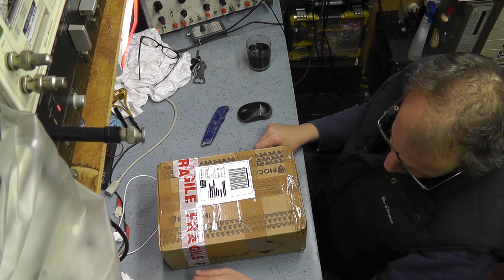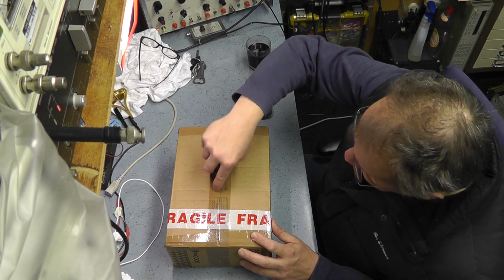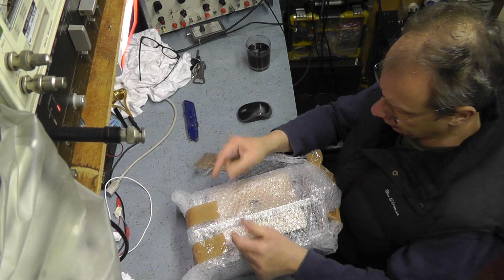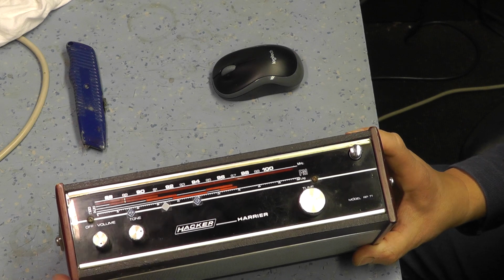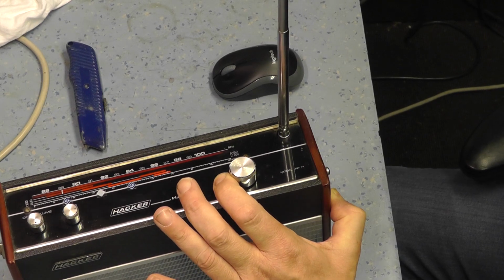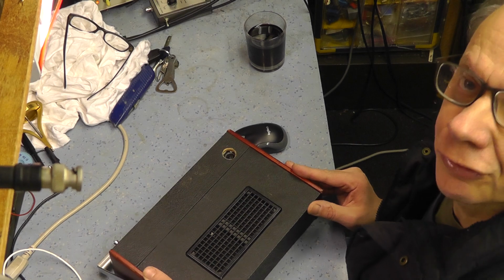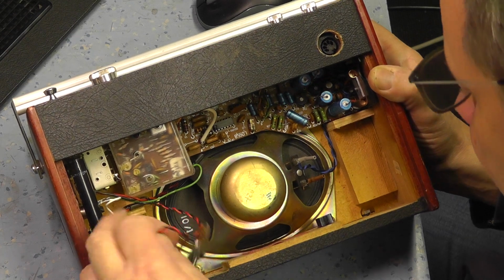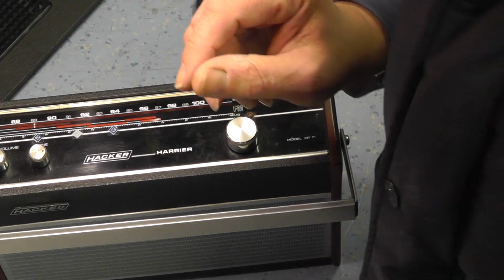A very exciting unboxing video!